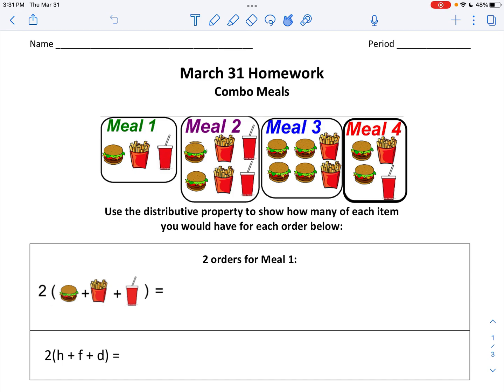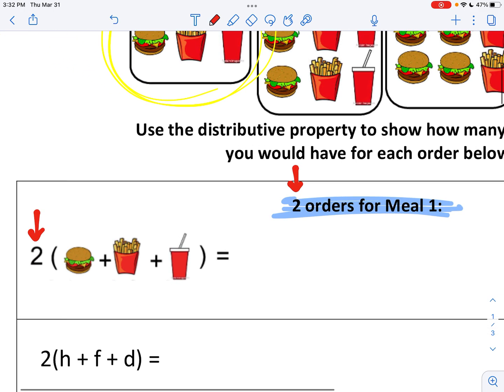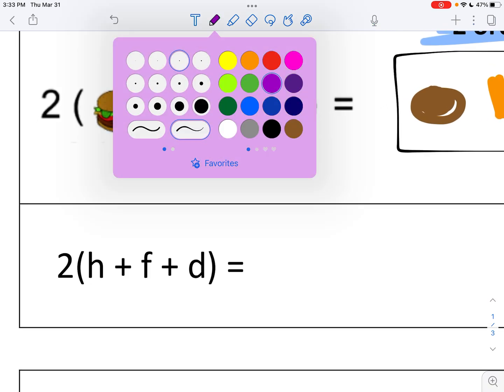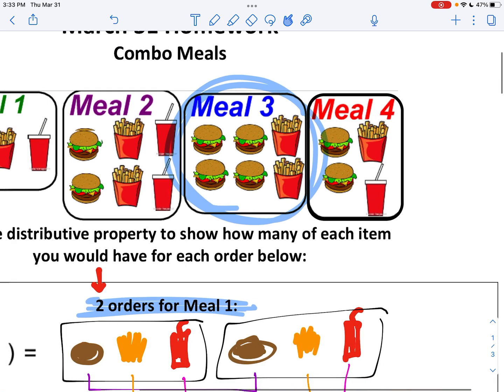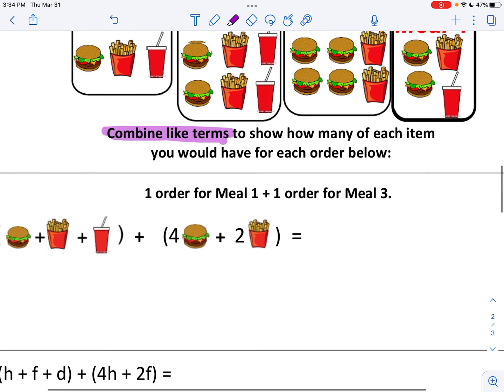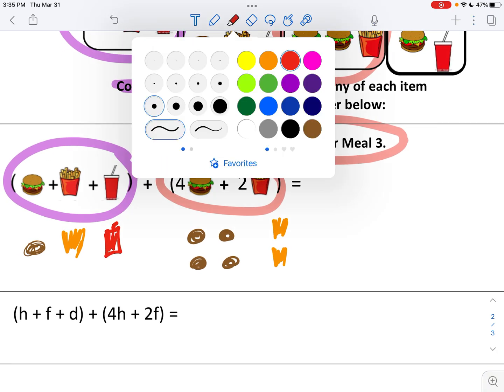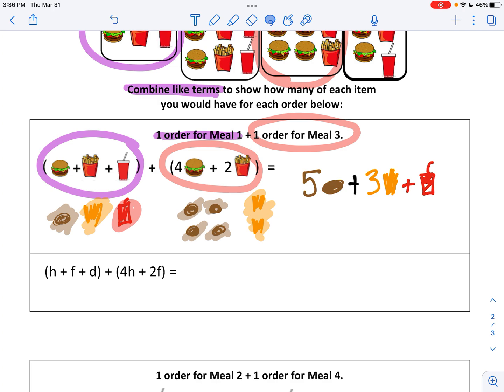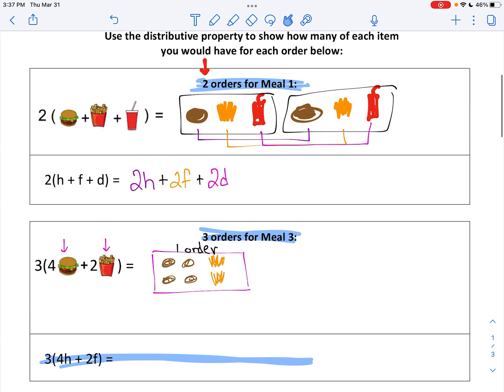March 31 Video Homework Help